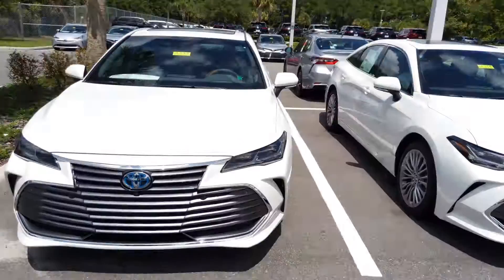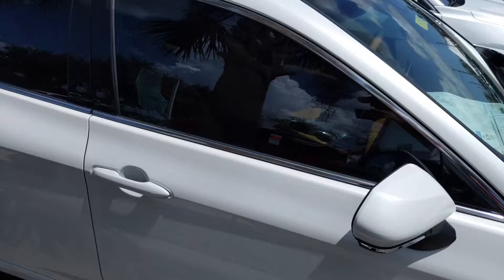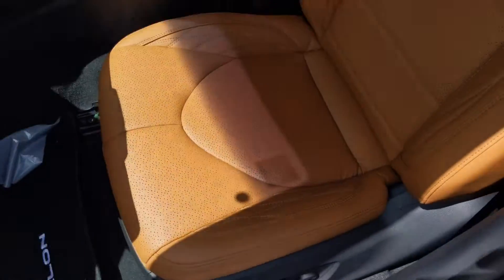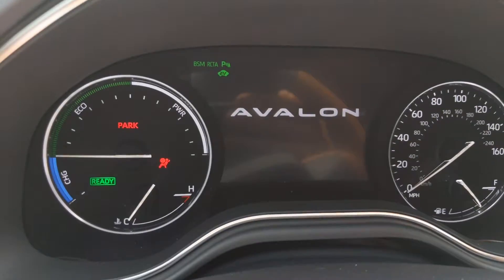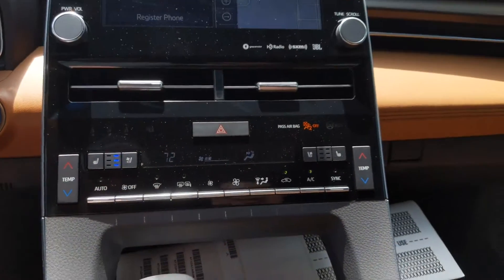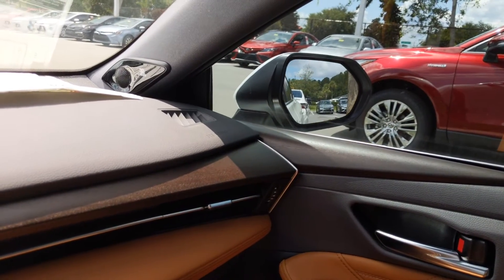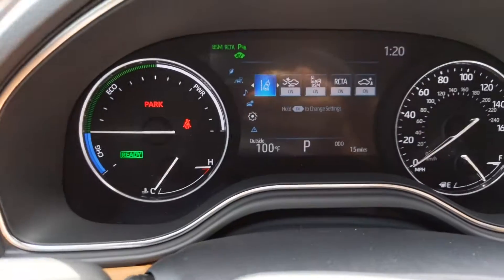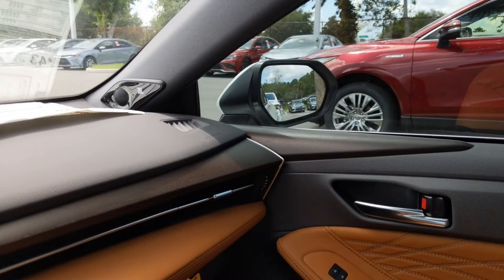Avalon Limited Hybrid